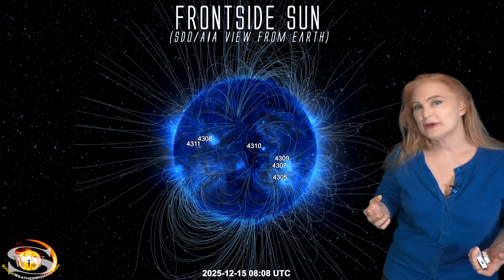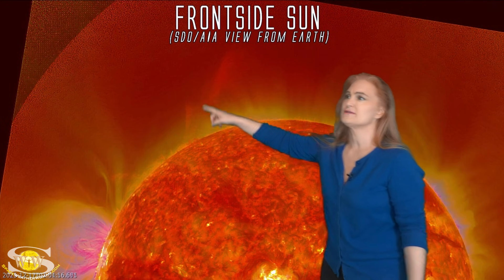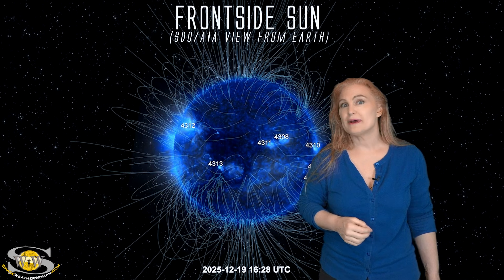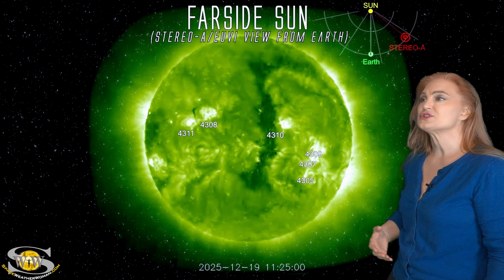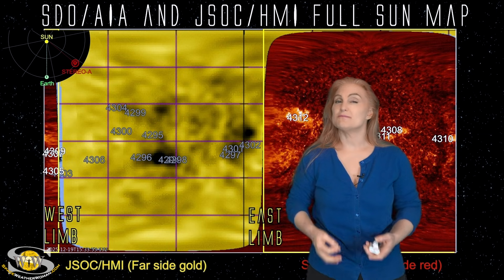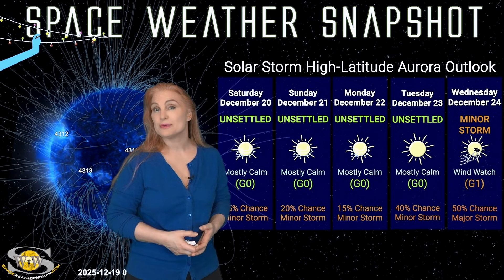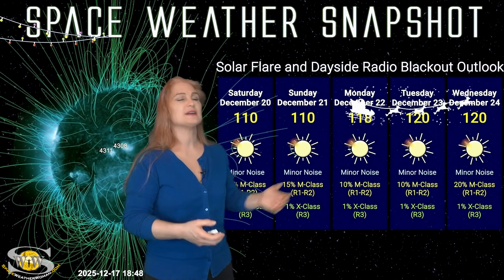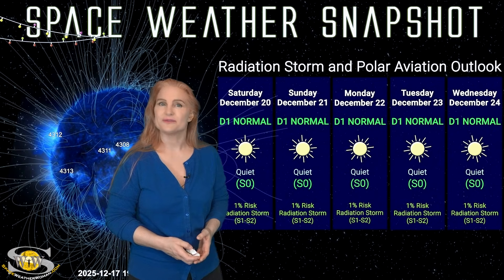Expect Festive Shows for the Holidays | Space Weather Weekend 20 December 2025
00:00:00 - Current Space Weather Overview
00:00:07 - Earth-Facing Regions and Minor Flares
00:00:46 - Stunning Filament Eruption
00:02:24 - Near-Earth directed Solar Storm Launch
00:02:33 - Far Side Views with Stereo A
00:03:32 - Full Sun Map
00:04:36 - Solar Flux and Moon Phase Update
00:05:01 - High-Latitude Aurora Watch
00:05:42 - Mid-Latitude Aurora Chances
00:06:19 - Radio Blackout Potential
00:06:42 - Flare and Blackout Probabilities
00:07:04 - Radiation Storms and Aviation Safety
00:07:52 - Summary
This Space Weather News forecast sponsored in part by Millersville University: